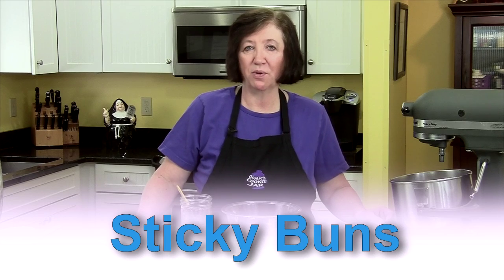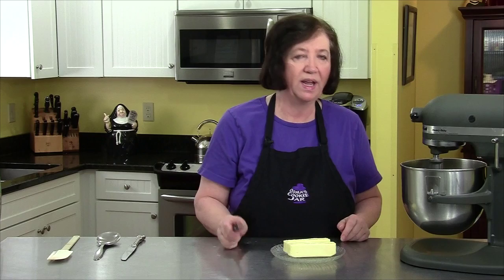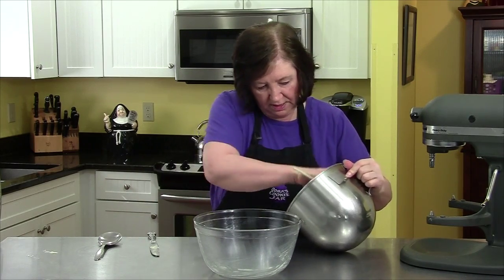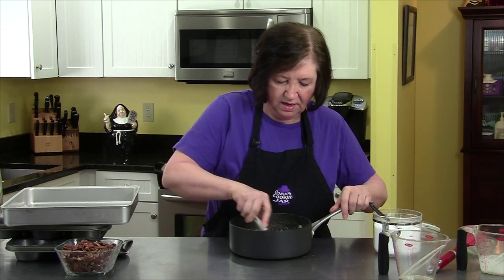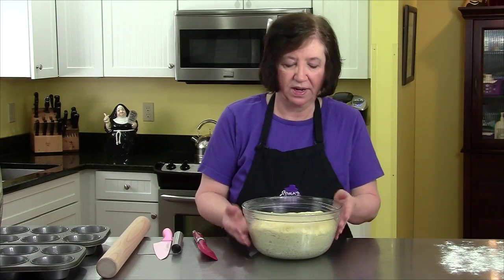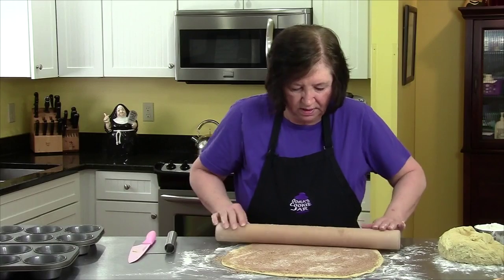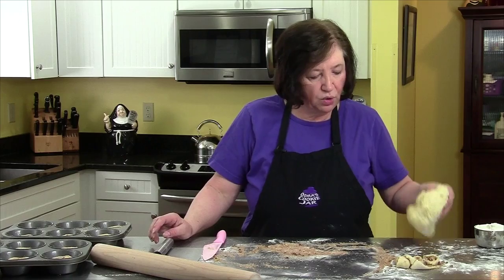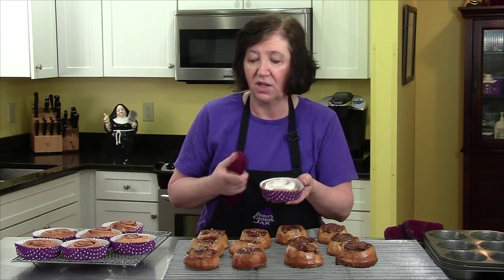OCJ - Sticky Buns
This is Sticky Buns, part of our 2016 Buns Show.